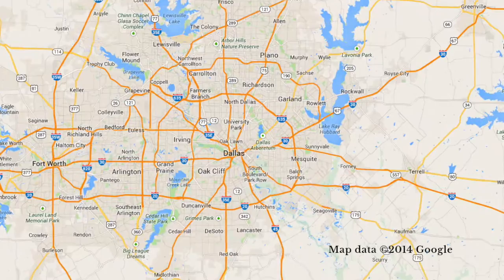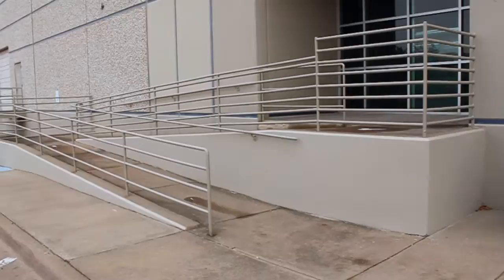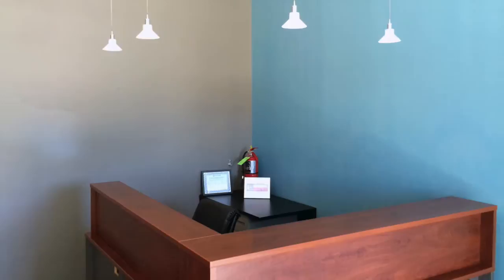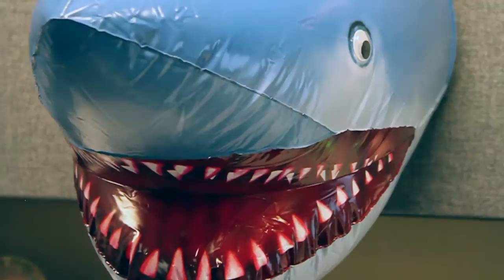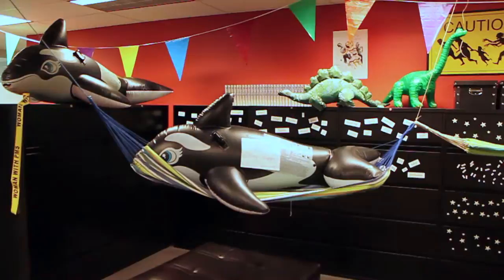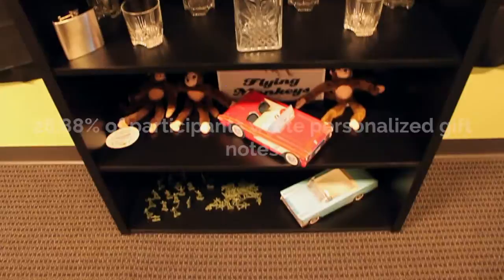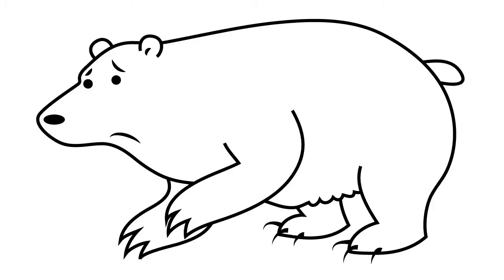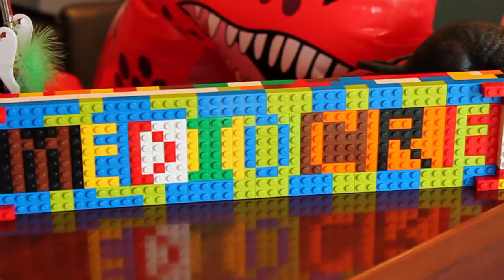Findings: The Seligman Experiment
We tried to outsource the task of decorating our new office by sending gift cards to a bunch of Internet weirdos and asking them to buy us stuff. Here's what they sent.

This video makes use of video static from recroomhq.com, and a static sound effect from SoundBible.com, recorded by Mike Koenig.